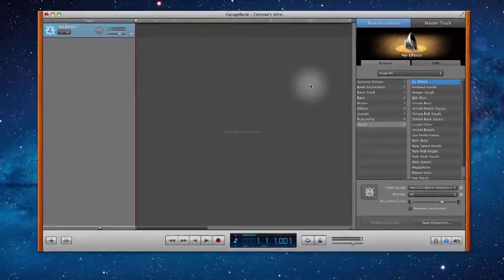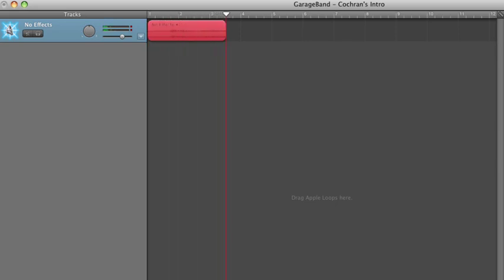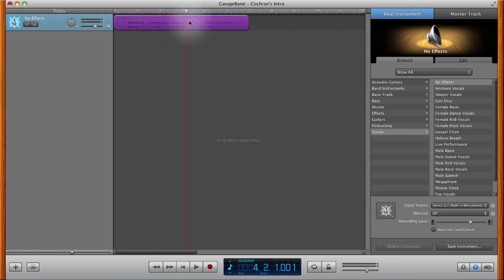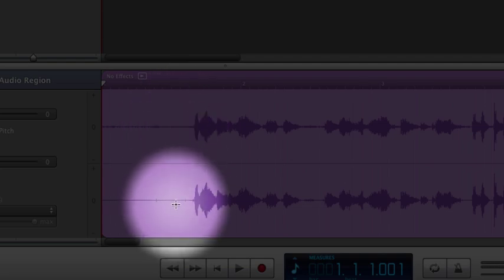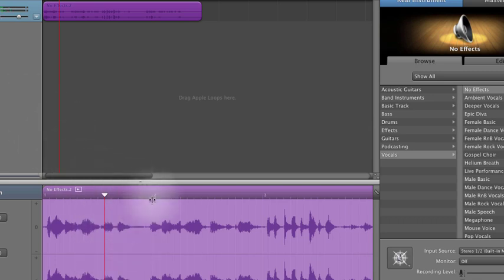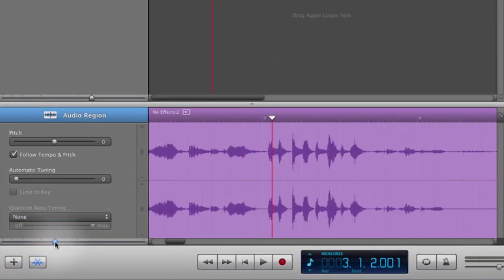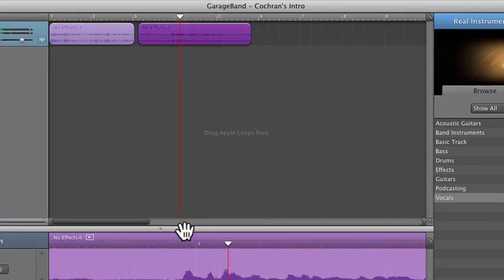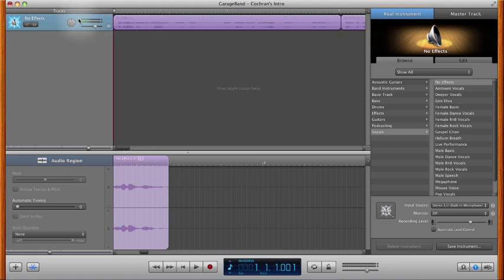Recording Voice Over in Garageband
This video is designed to accompany a specific assignment my Mass Media Applications class at Colorado Mesa University. It is not intended to be an all-inclusive tutorial.